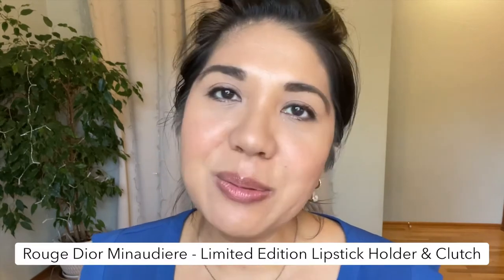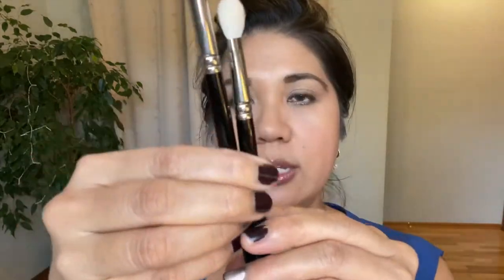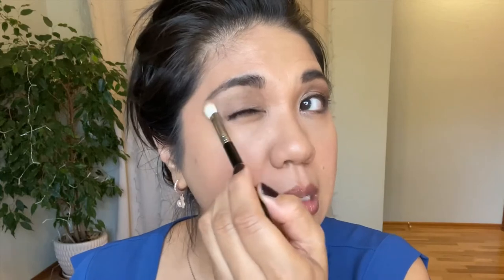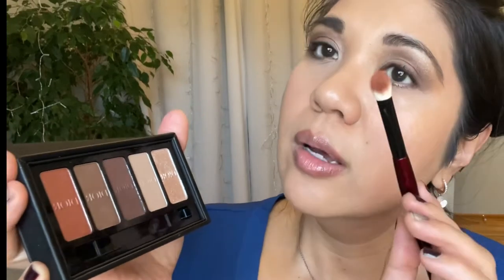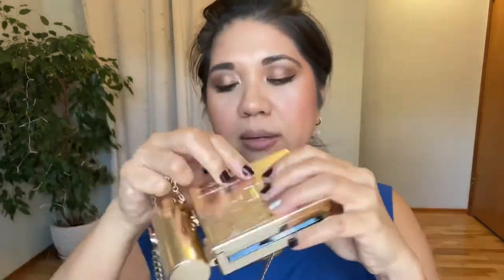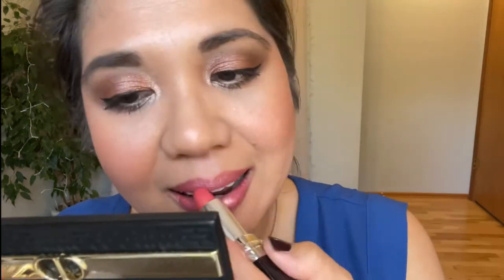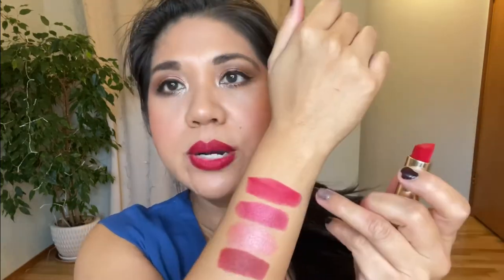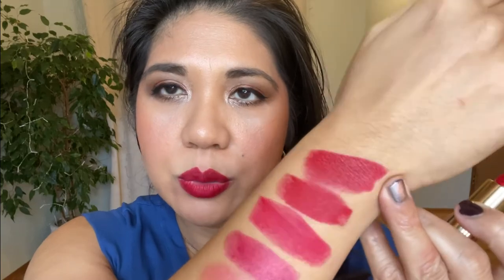DIOR Minaudiere Lipstick Holder & Case & Écrin Couture Palette on Tan / Brown Skin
👇🏼OPEN ME :-) 👇🏼
**Please watch in 1080HD quality for best quality viewing. :)

Hi Beauty Fam!

Join me in demoing the Ecrin Couture eyeshadow, and then swatch and try on the lipsticks in the Rouge Dior Minaudiere lipstick holder! The four lipstick colors are beautiful.

ROUGE DIOR MINAUDIERE - THE ATELIER OF DREAMS LIMITED EDITION, $190
Dior:

Lipsticks in the Minaudiere are also available individually for $40

862 Winter Poppy (velvet) : a poppy red
873 Sparking Peony (metallic) : a peony red
466 Pink Rose (satin) : a “bright” pink, thought on my tan/brown skin, it is not bright, just pink
858 Red Pansy (matte) : a pansy red

TIME STAMPS
0:00 Intro & product images
2:01 Dior Ecrin Couture demo
10:25 Finished Eye look
11:00 Dior Charnelle blush
13:19 Dior Lip Maximizer oil
14:00 Minaudiere lip clutch
16:37 Lipsticks Swatches
17:37 Lipstick try-ons
24:31 Thoughts & review on Lipsticks
32:00 Thoughts & review on Minaudiere lipstick clutch/purse

OTHER THINGS ON MY FACE:
Lisa Eldridge Seamless Skin Foundation, Shade 17
Dior Charnelle blush
Tom Ford Gold Dust bronzer

Lisa Eldridge 17 (winter) / 19 (summer)
Dior 3WO
Chanel BD51/ Medium Plus
La Mer Buff